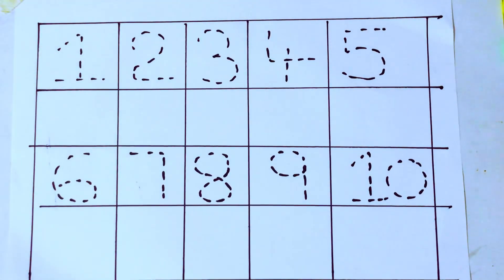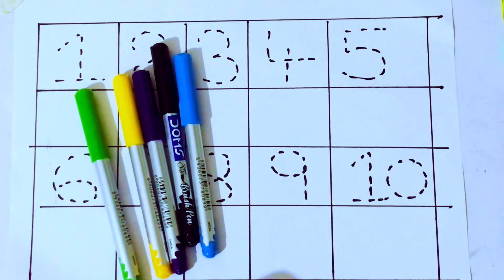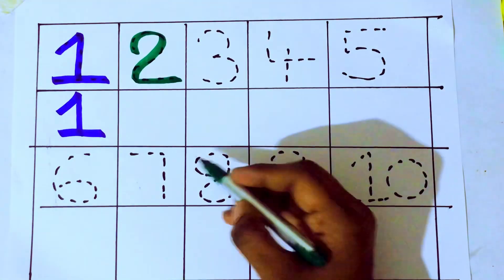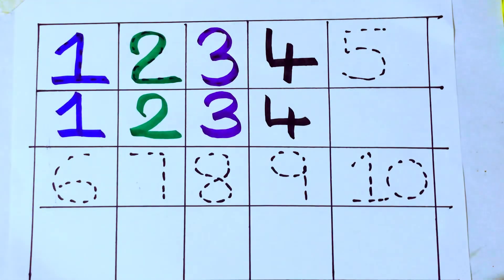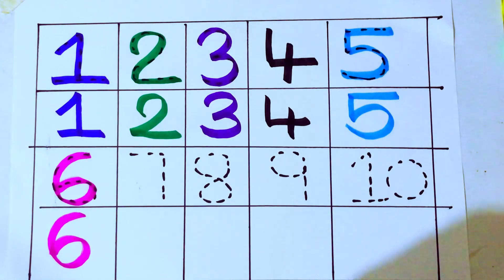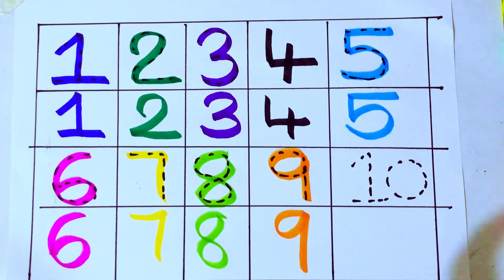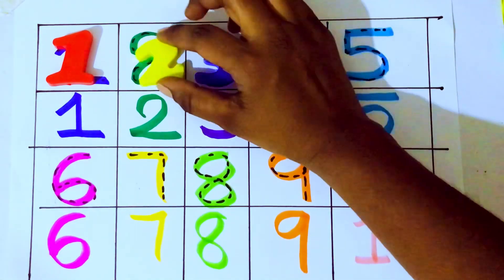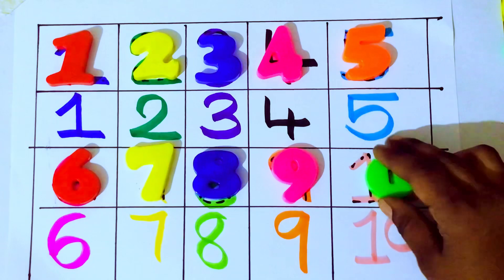Learning the Numbers From 1 to 100 || Coloring for Numbers with the kids || Easy Learning for Kids